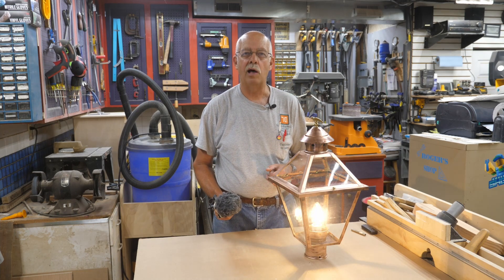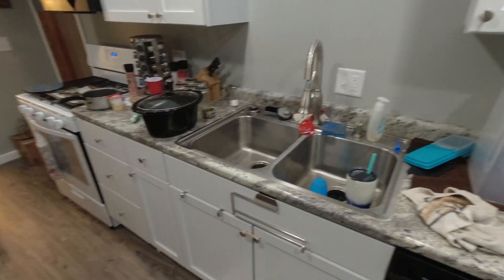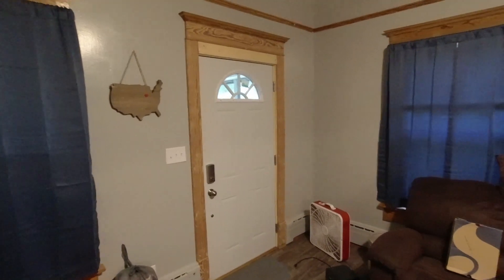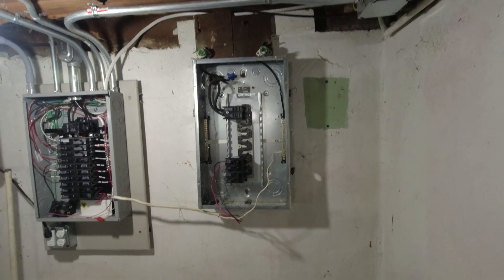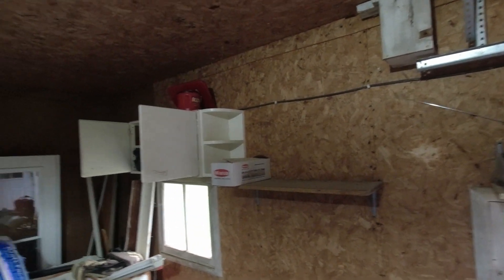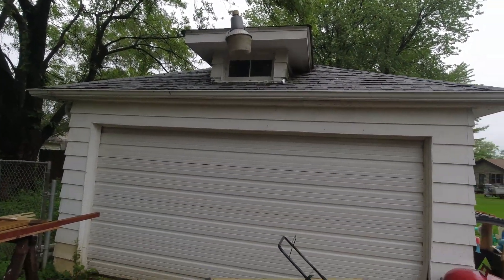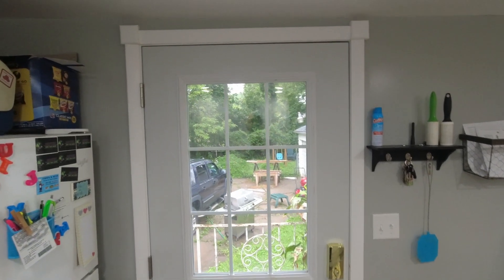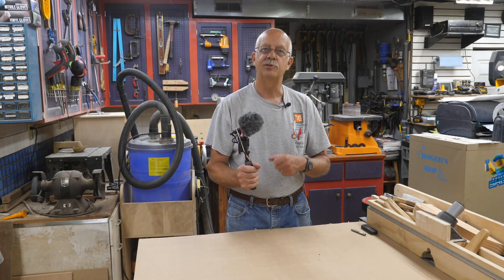Renovation House Part 19 Moving In and Some Other Details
An update on the Renovation House and a chance to test my new DJI Osmo Action camera (audio not the best with it yet).  Grand Daughter moving in and trying to get organized, but still plenty to do.